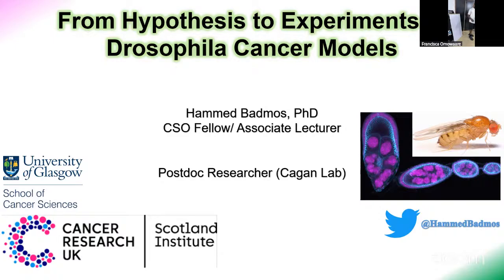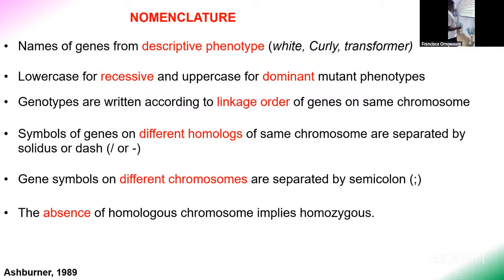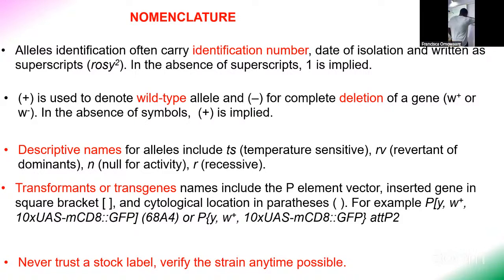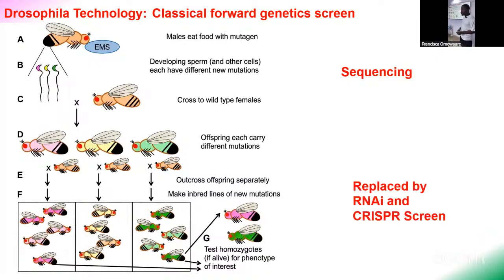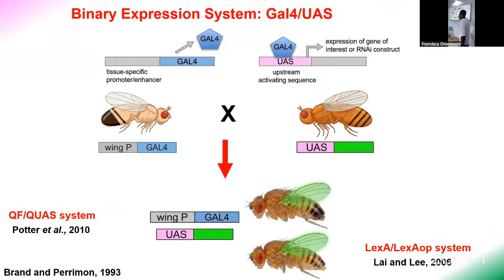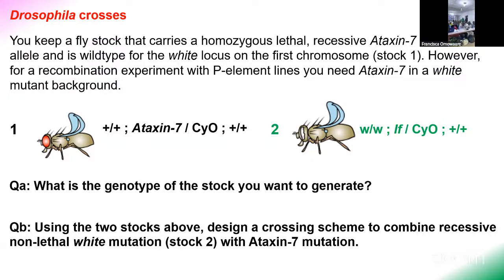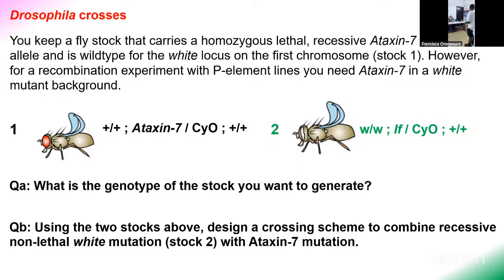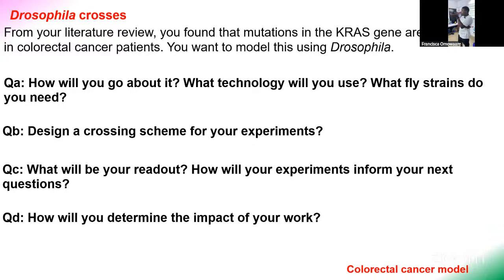Dr Badmos Hammed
Day 1 Fly-NeuroCan Workshop Cancer Track Keynote Lecture:

Generating Genetic Models of Cancer using Drosophila (Crossing Schemes)